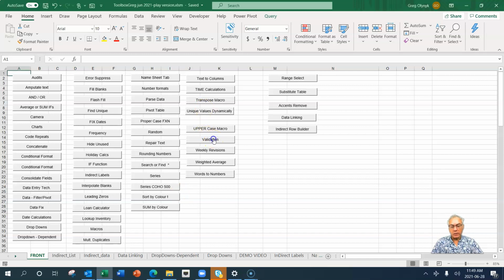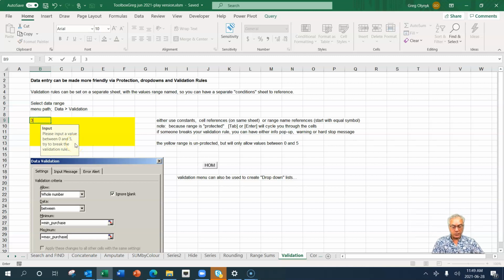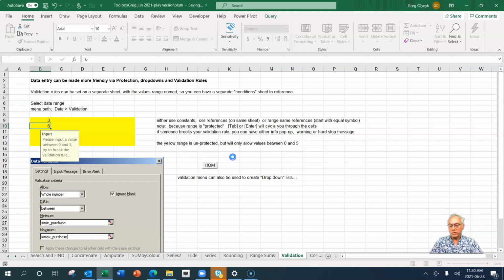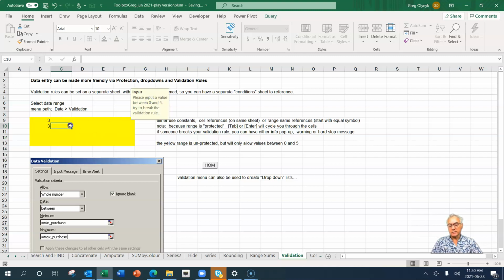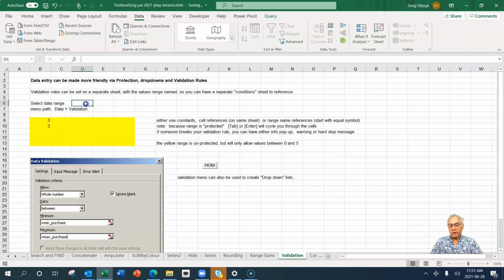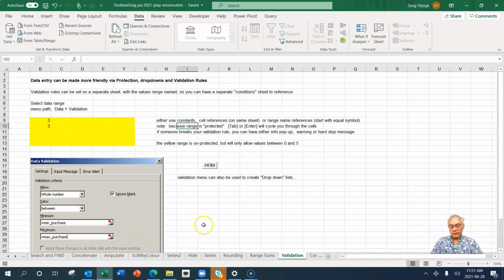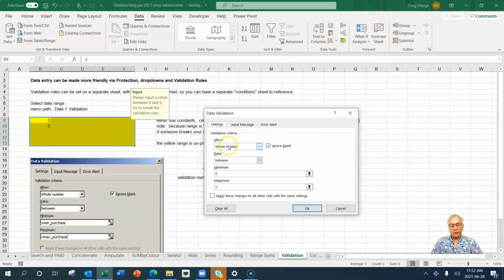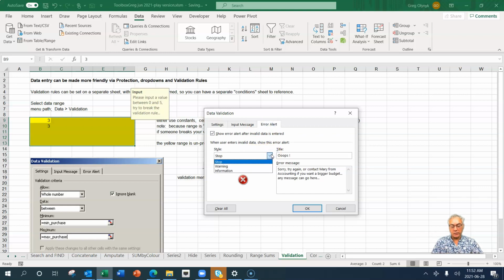Validation Rules and Protection